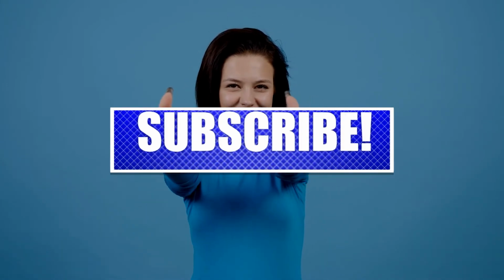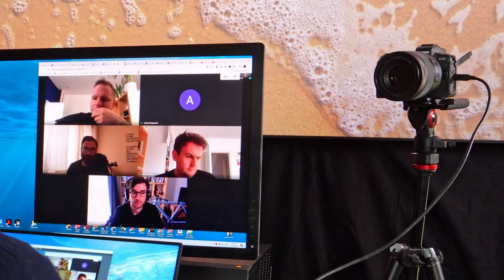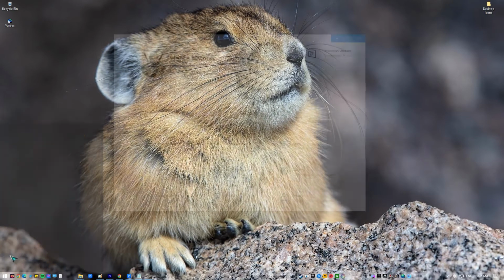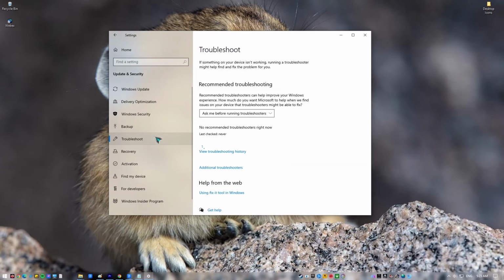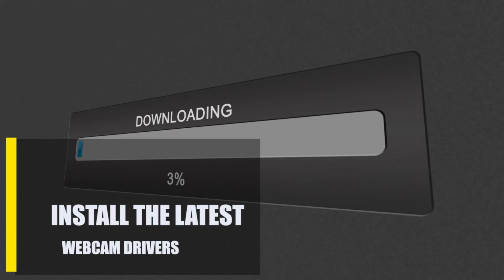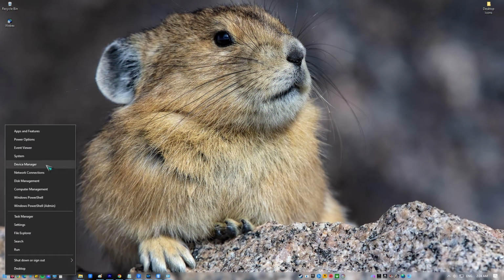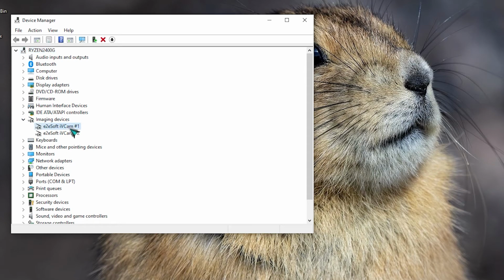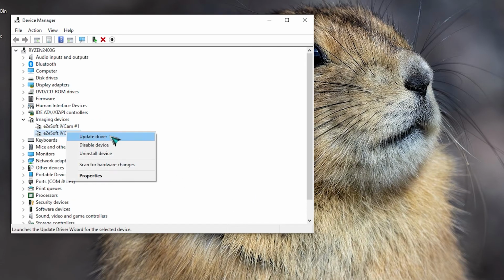SOLVED: Microsoft Teams Webcam Not Working [Updated 2024]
Using Microsoft Teams, you and your coworkers can have live video and text chats in the office. It's a plus for most businesses because it works well with other Office 365 offerings. The platform's reliability and performance are generally high, however there are some potential glitches that can occur.
Your Microsoft Teams camera may be malfunctioning for a number of different reasons.
In this video, we’ll show you the solutions that you can try if your Microsoft Teams webcam has stopped working.